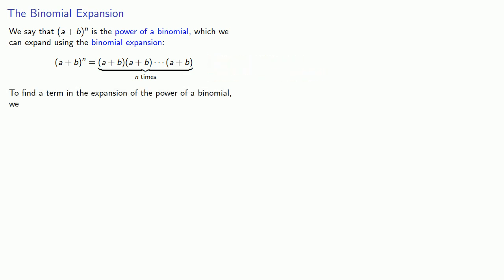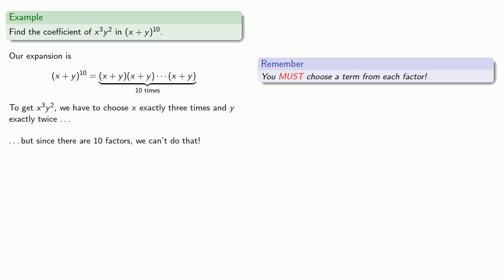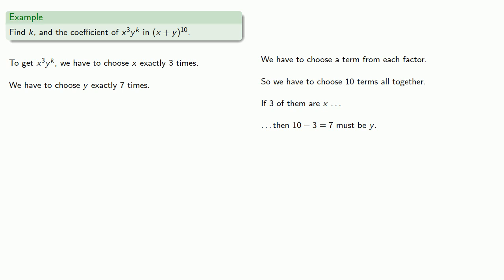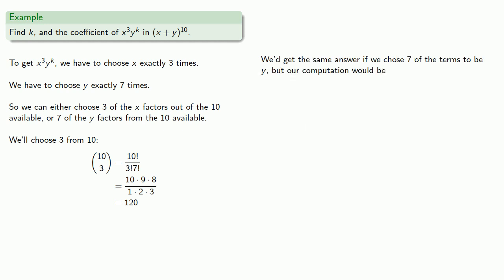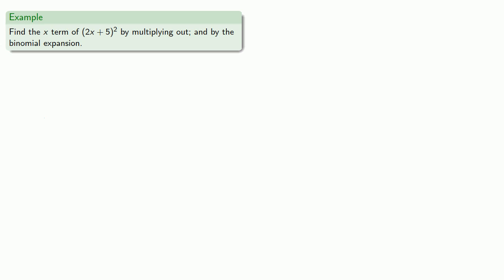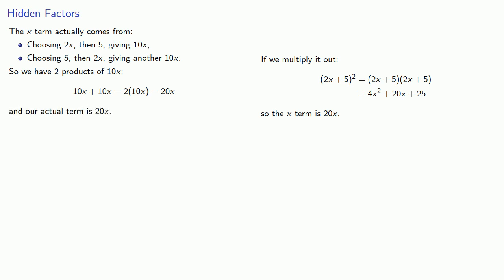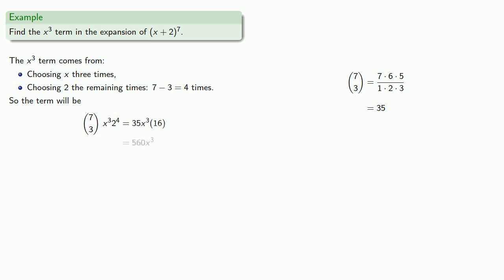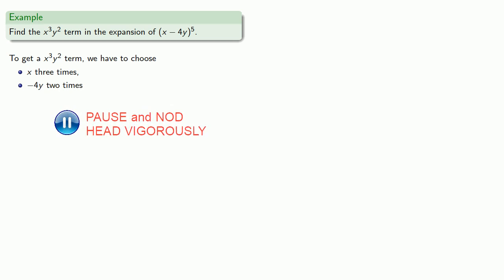Binomial Theorem, Part Three